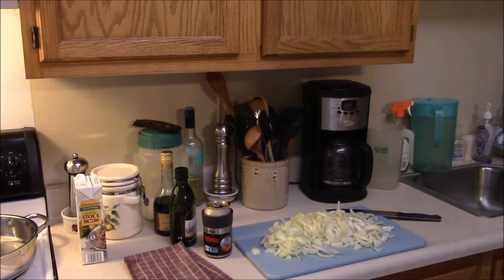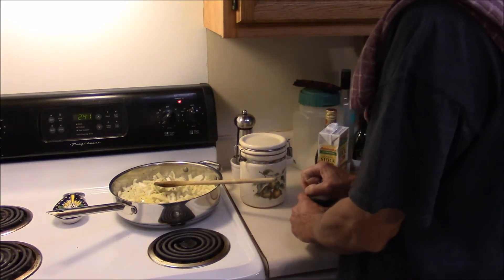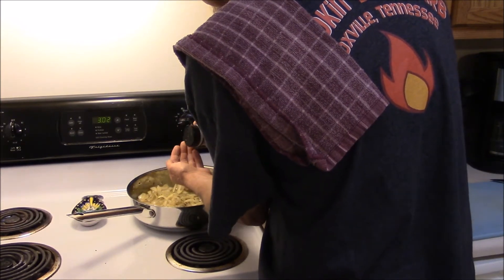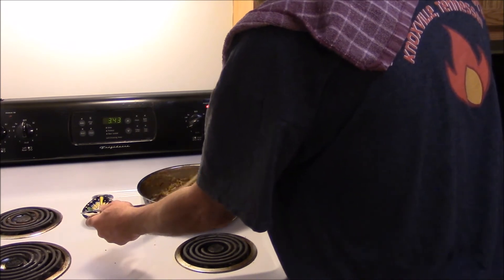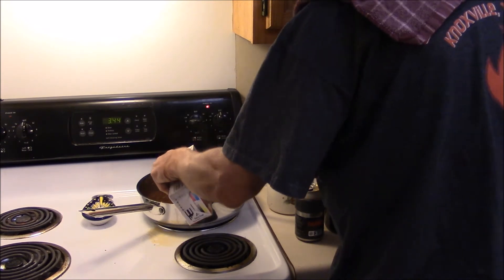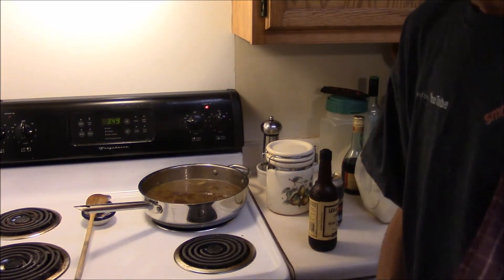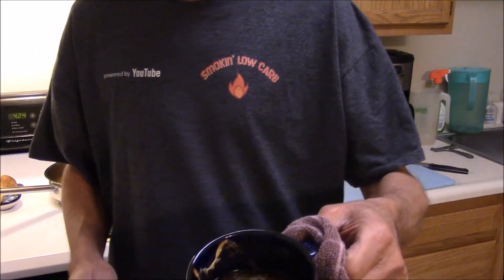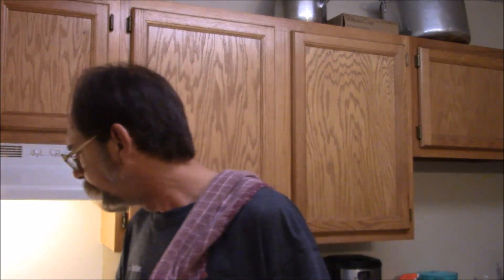FRENCH ONION SOUP